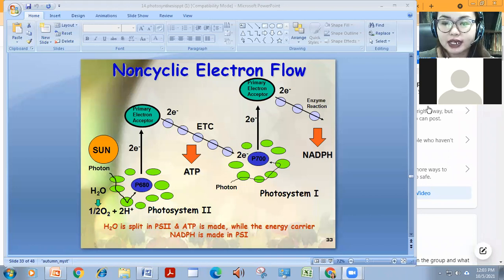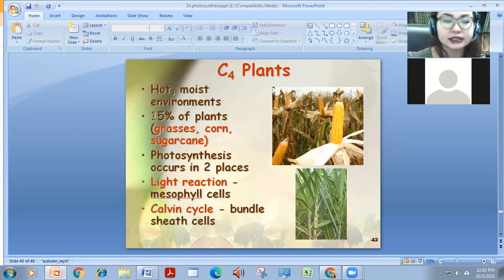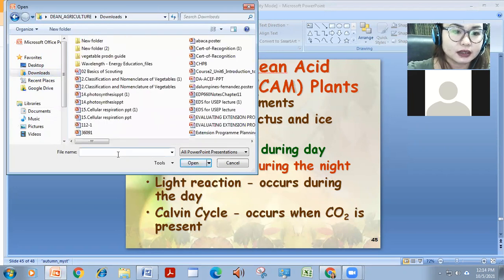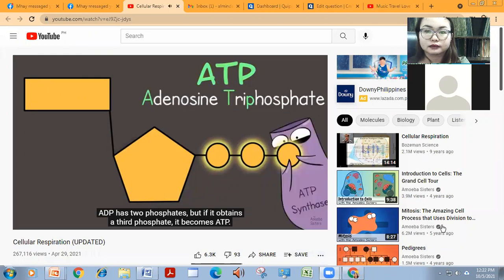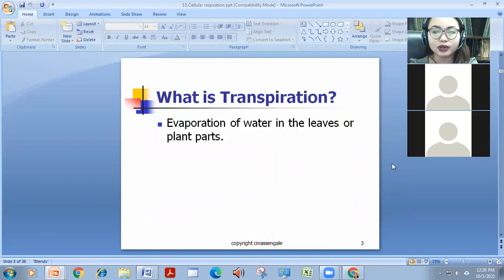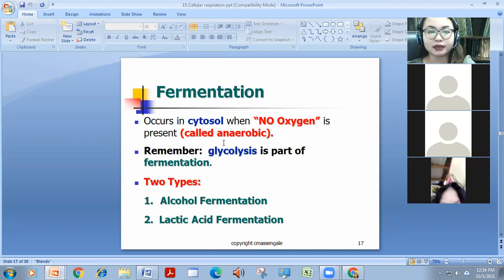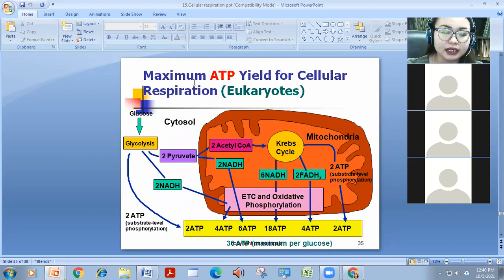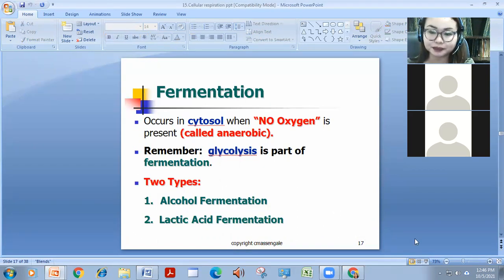cellular respiration 10.5.12nn